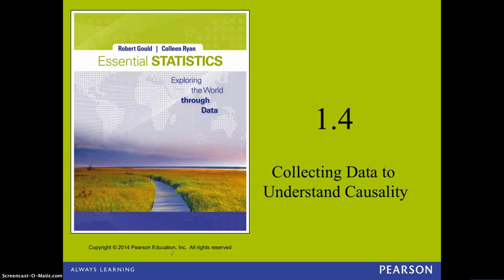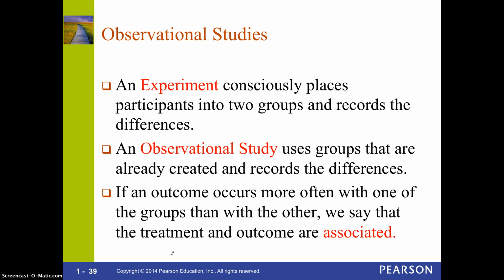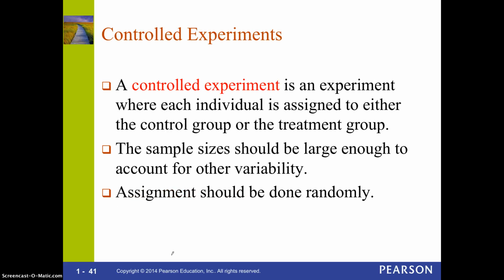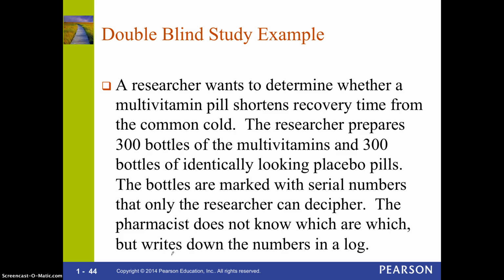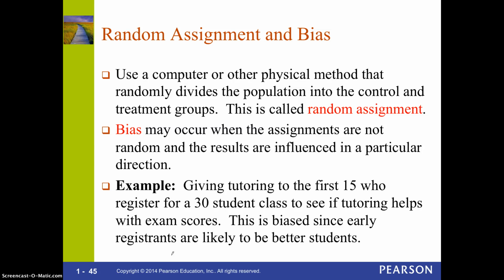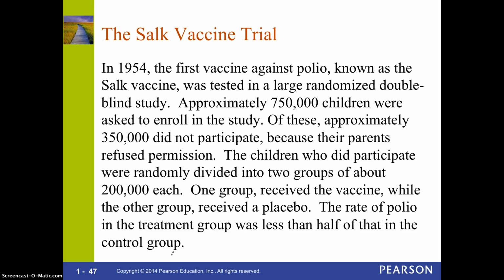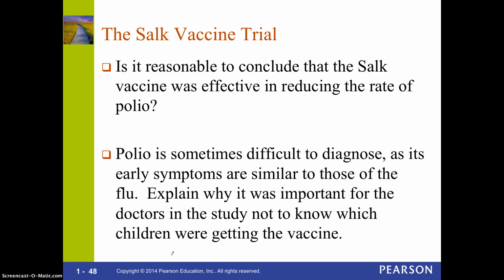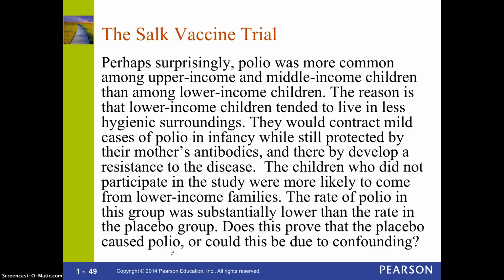Math 1150 Section 1.4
BGSU Math 1150 Section 1.4